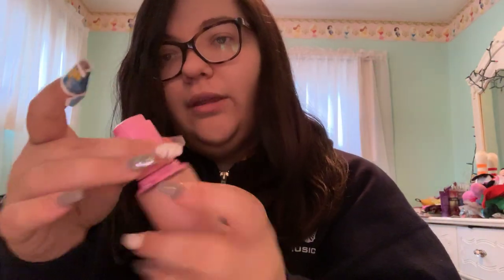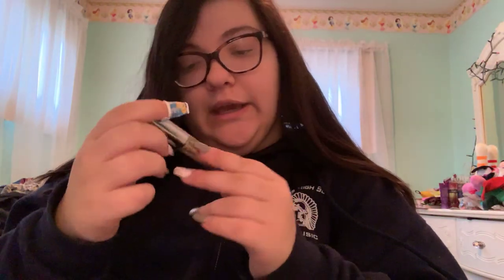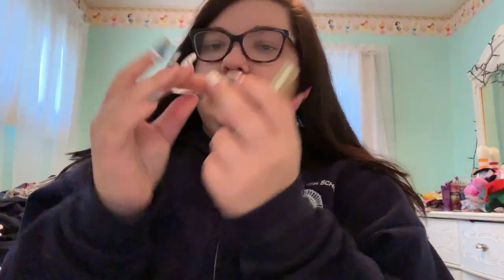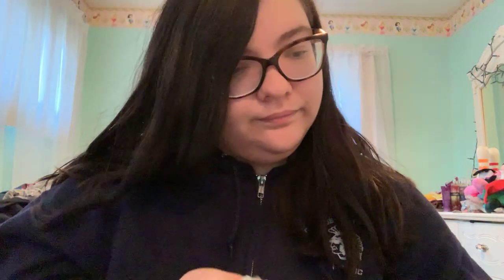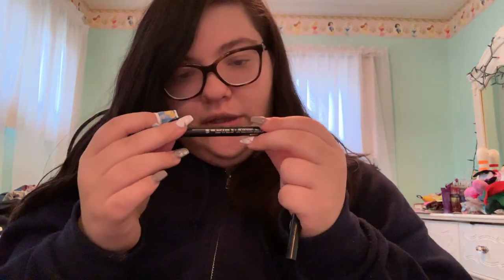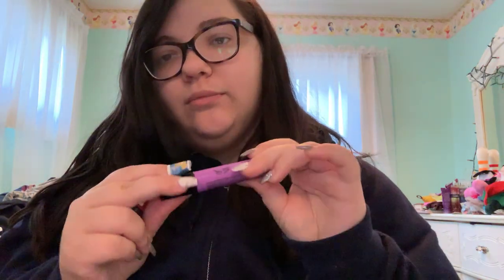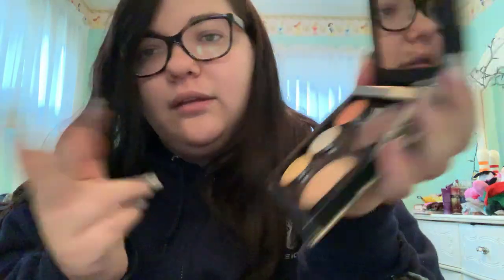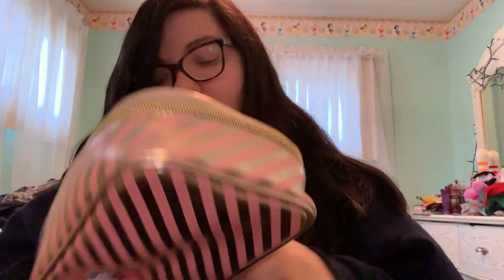What’s in my vanity